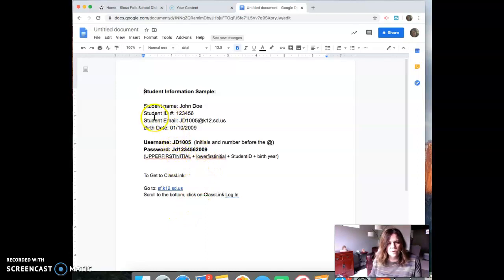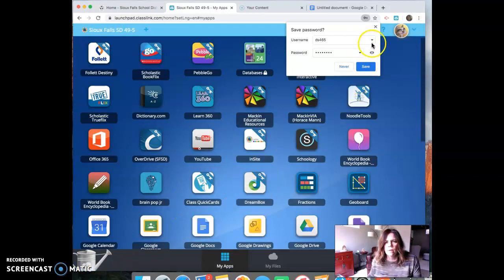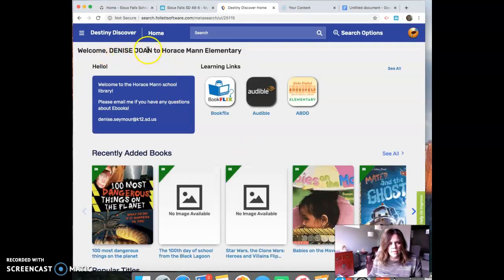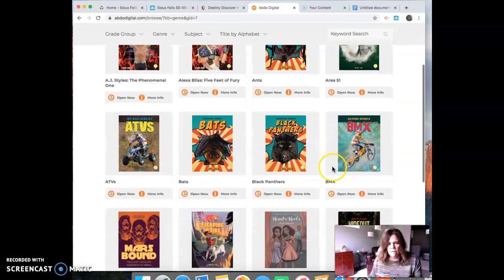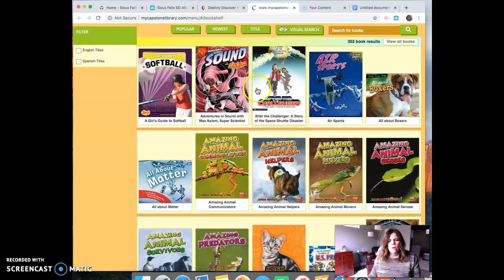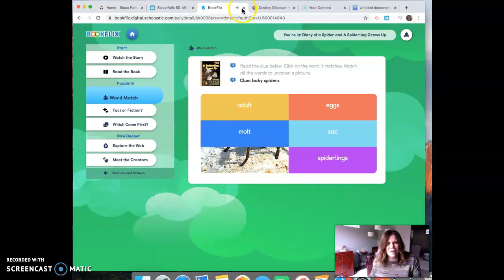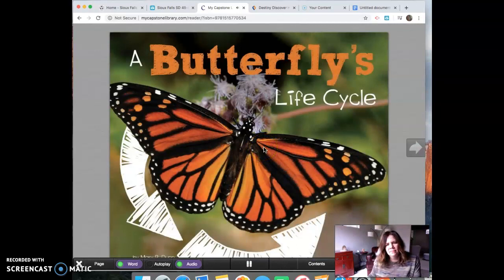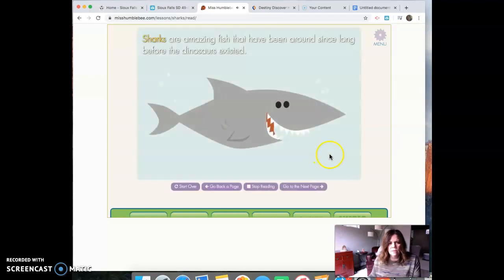ClassLink Horace Mann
How to use ClassLink